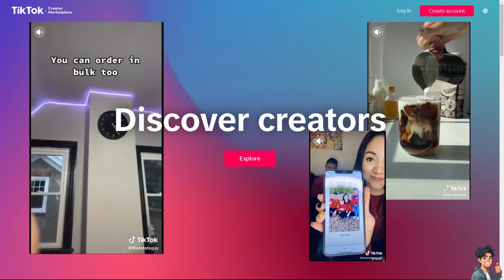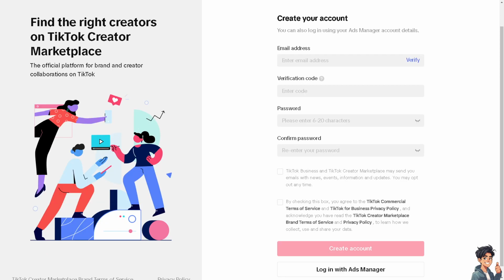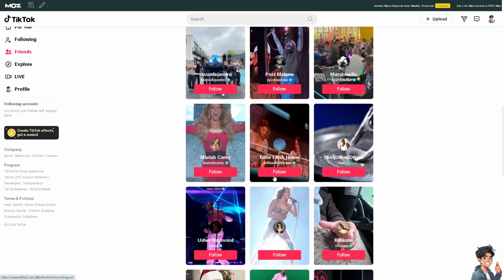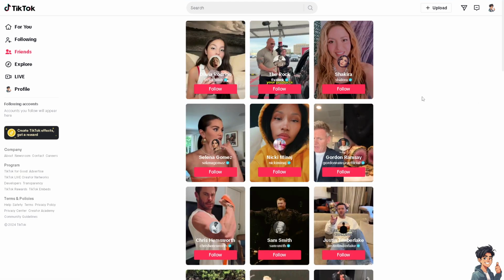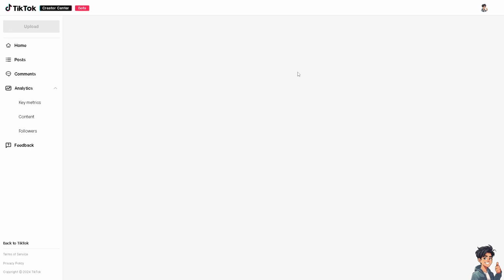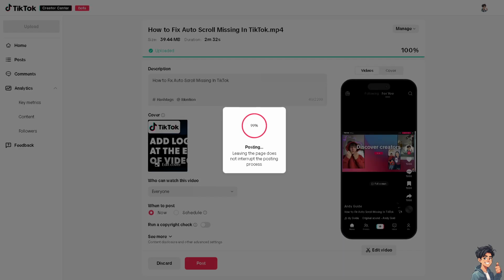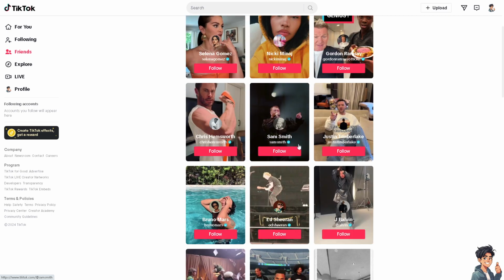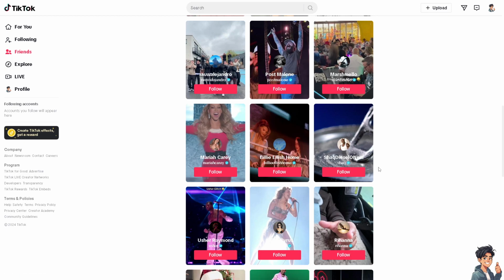How To Add TikTok Logo At The End Of Video Updated (Full 2024 Guide)